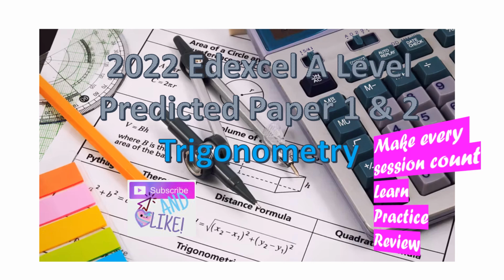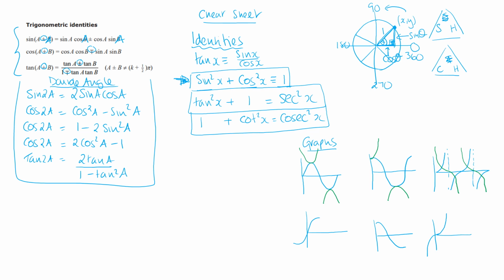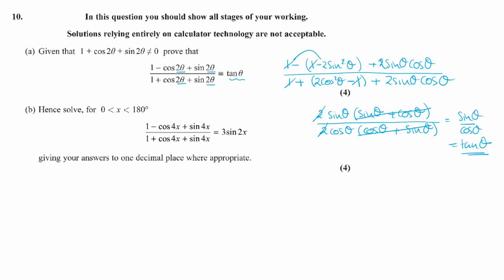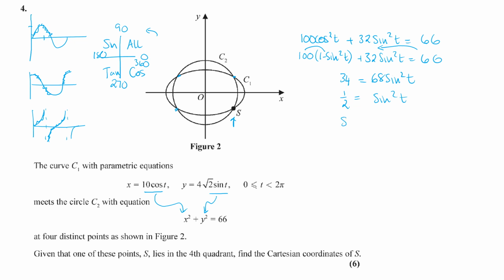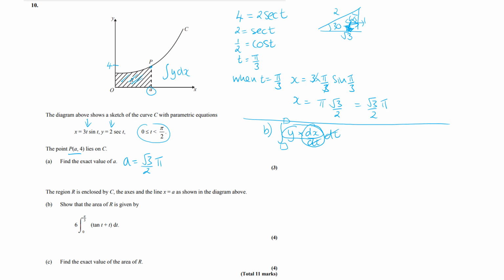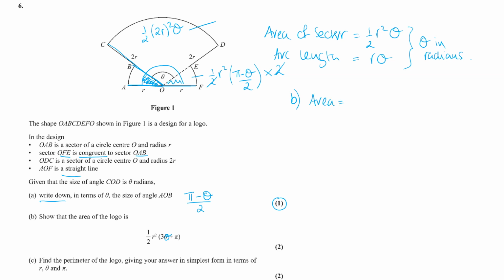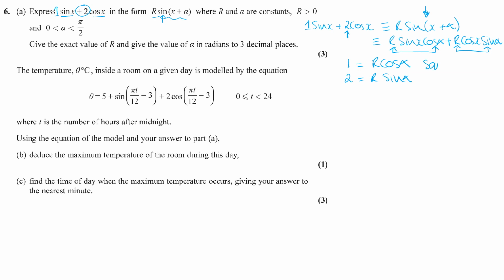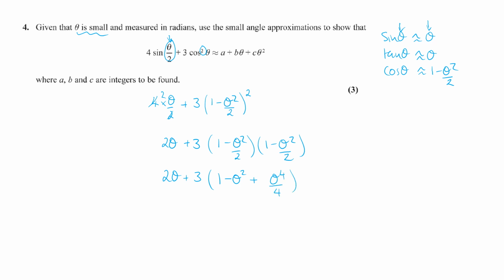Maths A level Edexcel predicted Trigonometry questions for 2022 Pure Papers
A recap and walk through of solutions to A Level Trigonometry questions to help prepare for Pure Paper 1 & 2 which are on 7th and 14th June. Questions are taken from the TOPIC TESTS provided by the exam board which they say are best ALIGNED to the ADVANCE INFORMATION for the 2022 EXAM.
Please use the TIME STAMPS below to go to any of the particular Trig topics

0:00 -Introduction
1:14 Formula Booklet
1:57 -Recap of Trig Formulae and Graphs
11:30 -Identities and Solving Trig Equations
17:18 -Trig Parametric Equations
25:40 -Area under curve
30:21 -Arc length and Area of sector
35:54 -Trig sequence
37:58 -RSin(x-alpha)
44:33 -Small angle approximations
47:08 - Thanks for watching